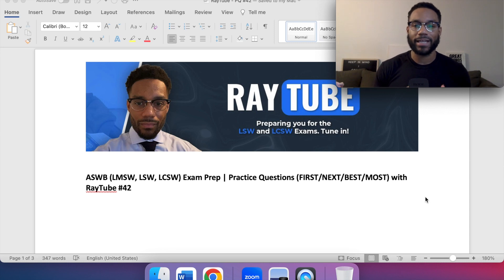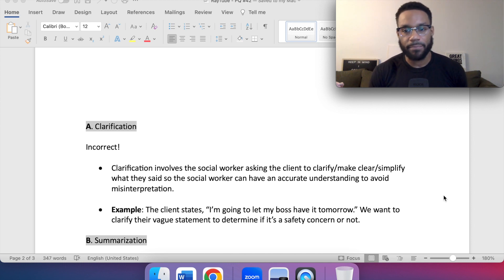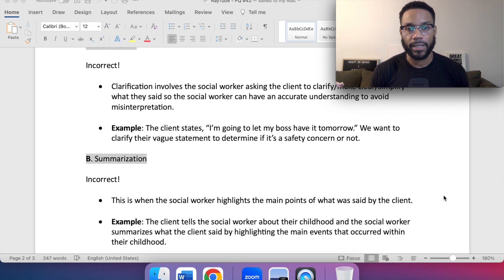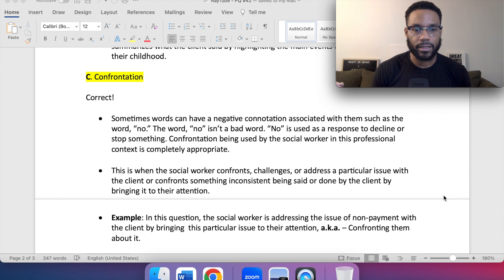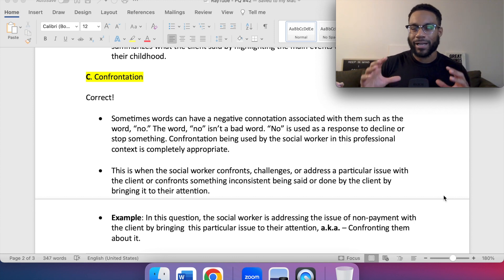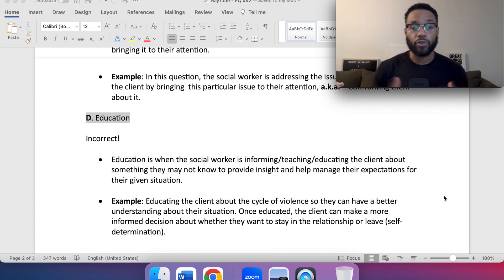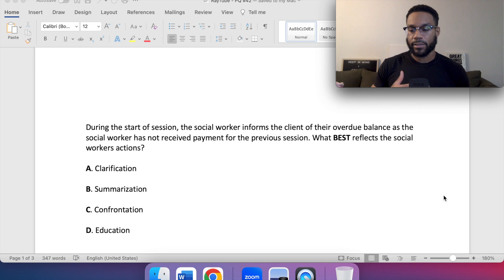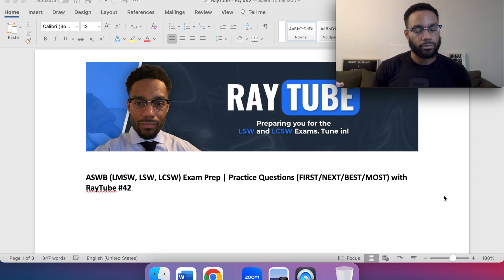ASWB (LMSW, LSW, LCSW) Exam Prep | Practice Questions (FIRST/NEXT/BEST/MOST) with RayTube #42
Study groups EVERY Saturday!

DSM guide

My book to Improve self-awareness

Remember, doing AT LEAST 2 practice questions a day, helps keep the exam anxiety at BAY!!!

You’re going to PASS these exams by staying POSITIVE, PRODUCTIVE, and CONSISTENT when studying!